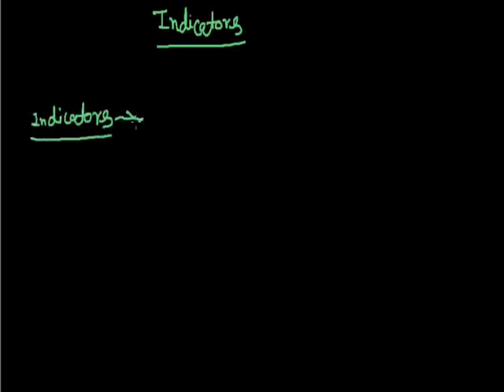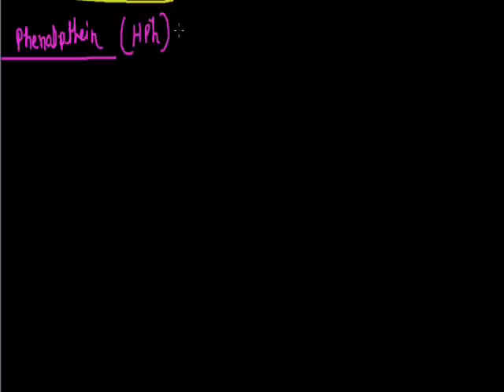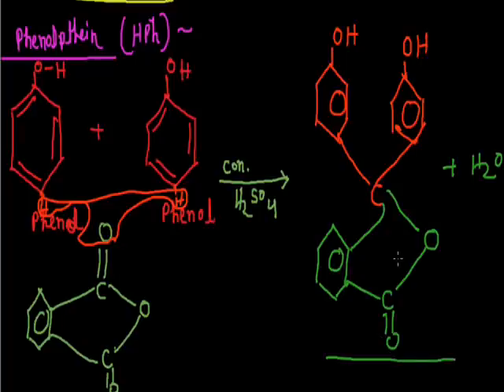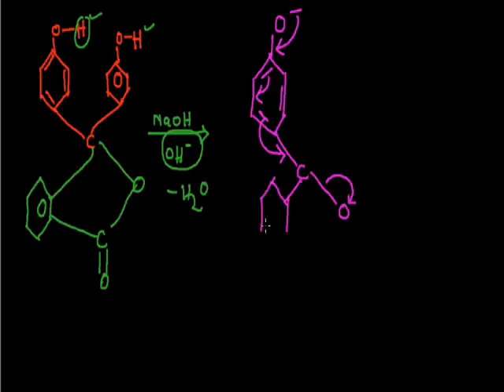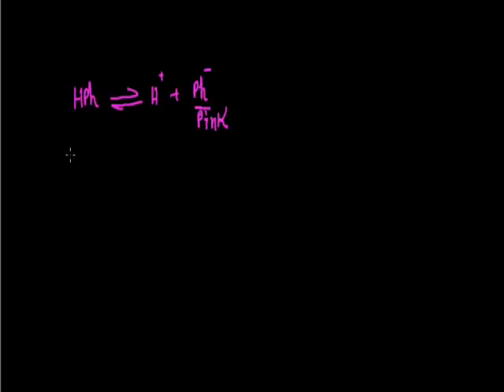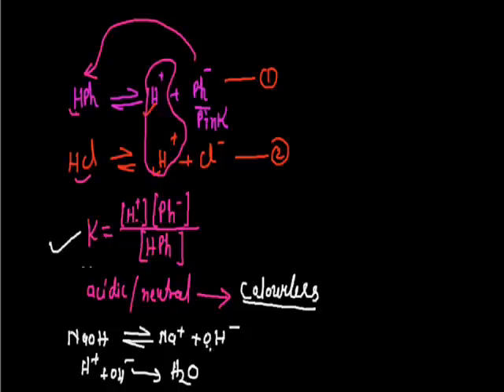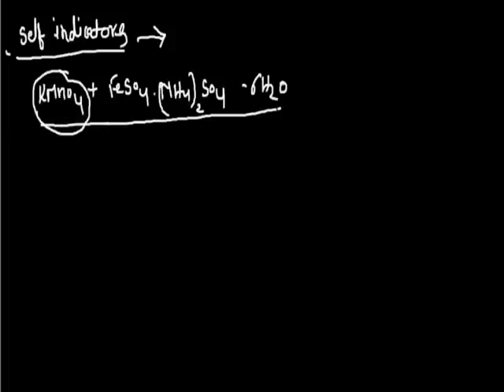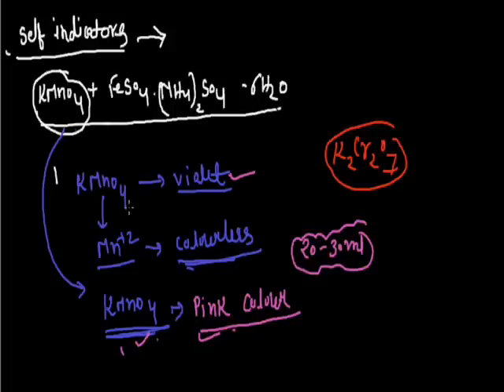Volumetric analysis 002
Indicators Grade x+